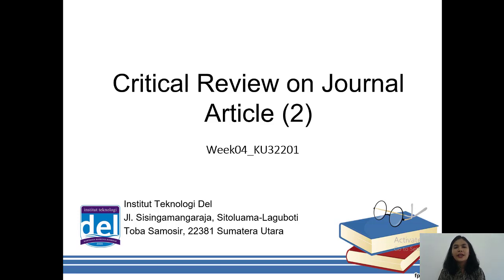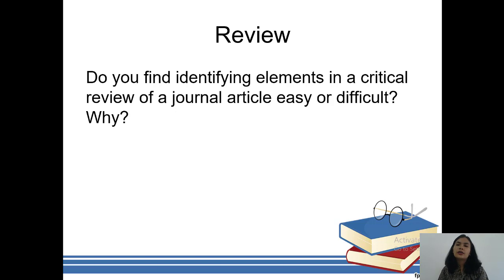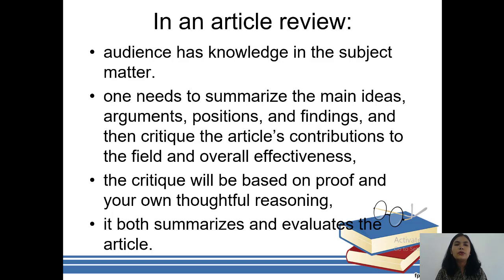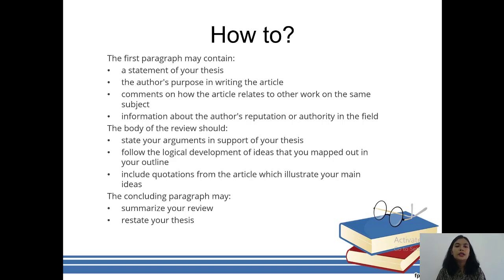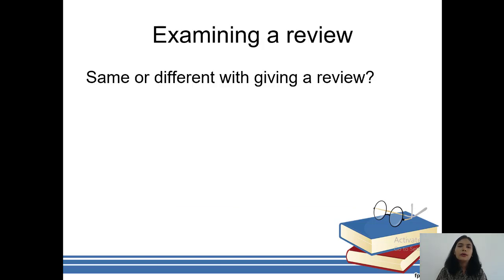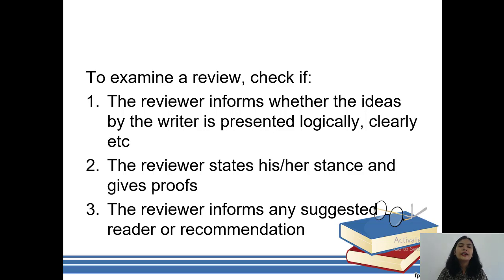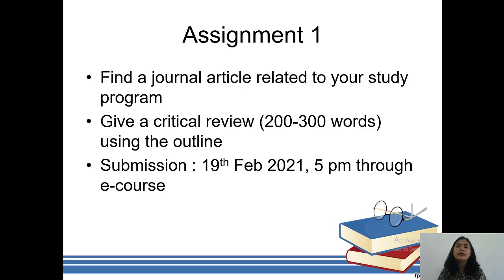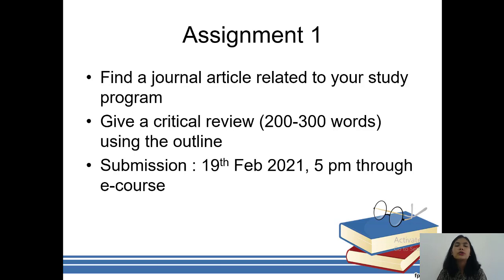KU32201 English IV Week4 MPR